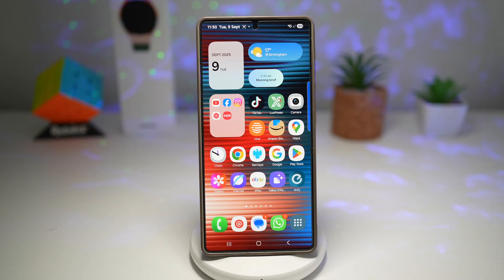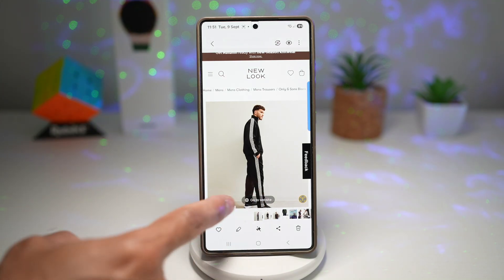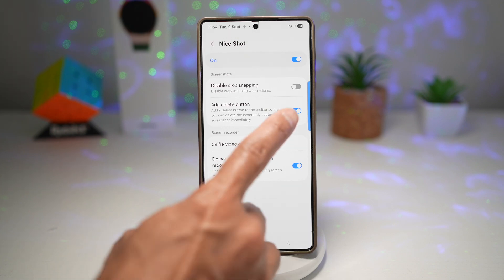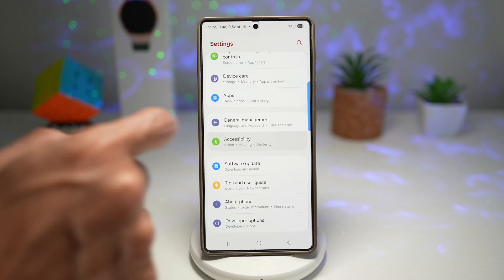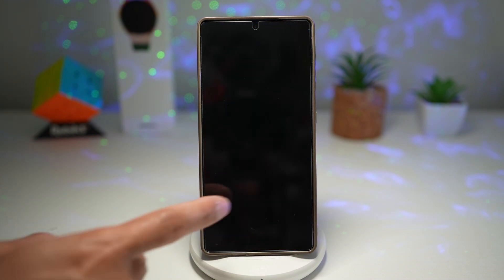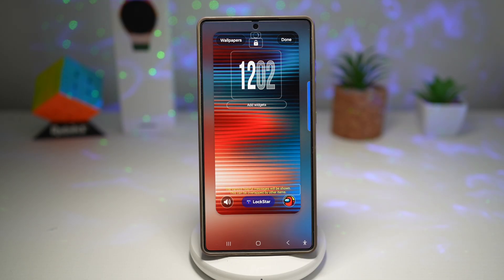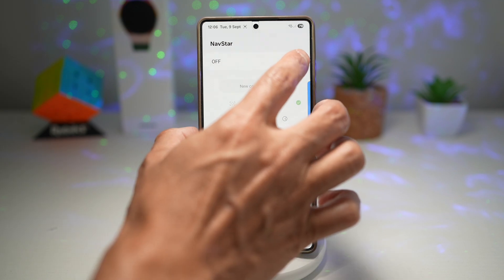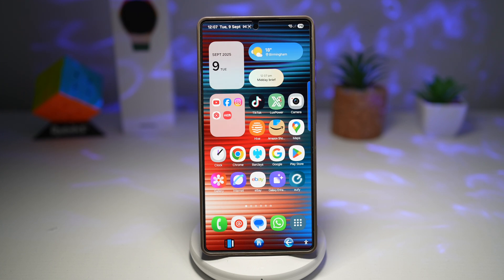5 Hidden Samsung Galaxy S25 Ultra Features You NEED to Try! Works on Other Galaxy Phones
"Discover 5 hidden features on the Samsung Galaxy S25 Ultra that will make your phone smarter, faster, and more personal! From the handy Go to Website button to customizing your lockscreen and navigation bar, these tips will take your Samsung experience to the next level.

And the best part? Most of these tricks also work on other Samsung Galaxy devices — so whether you’re using the S25 Ultra, S24 Ultra, S23 Ultra, or Galaxy Z Fold/Flip, you can try them too!

📱 Features covered in this video:
0:00 – Intro
Welcome to Easy Tech Tutorial – 5 Samsung Galaxy S25 Ultra hidden features.

0:15 – Go to Website Button (from screenshots)
Quickly revisit links saved inside your screenshots.

1:24 – Add/Delete Button on Screenshot Toolbar
Instantly clean up unwanted screenshots with a toolbar delete button.

2:40 – Amplify Sound Feature
Boost and clarify ambient sounds — helpful for hearing and awareness.

4:26 – Edit Lockscreen by Long Pressing
Customize your lockscreen instantly with widgets, clock styles, and shortcuts.

5:56 – Custom Navigation Bar with NavStar
Personalize your navigation bar with custom icons and layouts.

7:47 – Outro

Samsung S25 Ultra tips and tricks

Galaxy S25 Ultra secret features

Samsung S25 Ultra customization

Samsung hidden features 2025

Samsung Galaxy tips and tricks

Samsung Good Lock NavStar

Samsung lockscreen customization

Samsung amplify sound feature